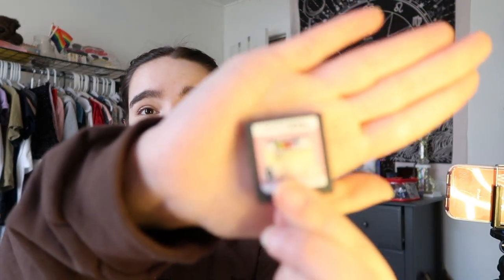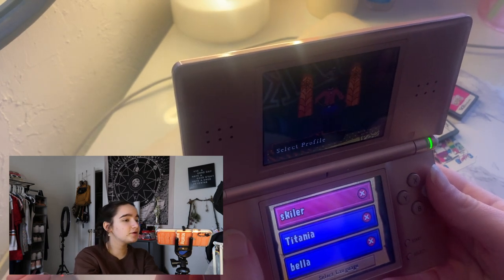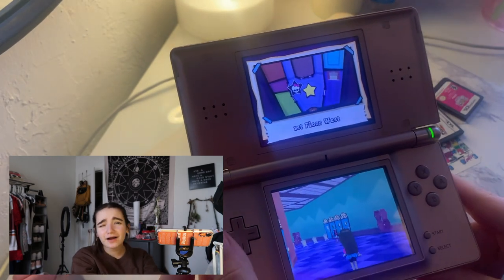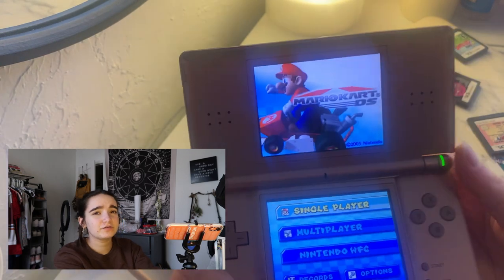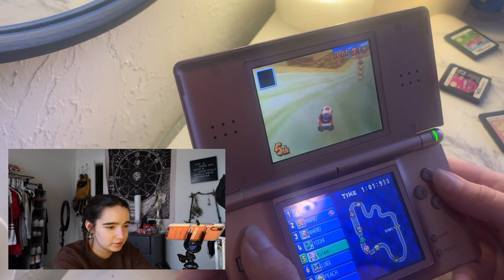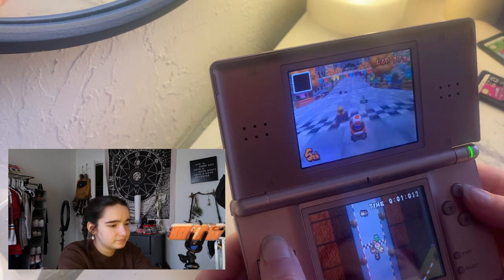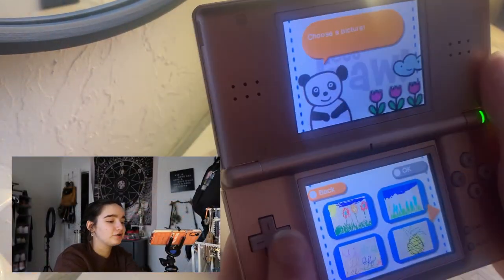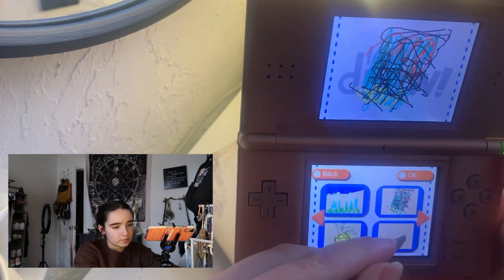I Found my OLD nintendo DS !!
✰FAQ✰
✰my grade? 11th